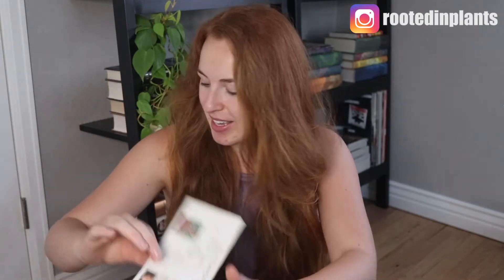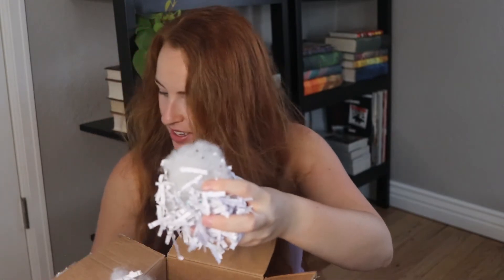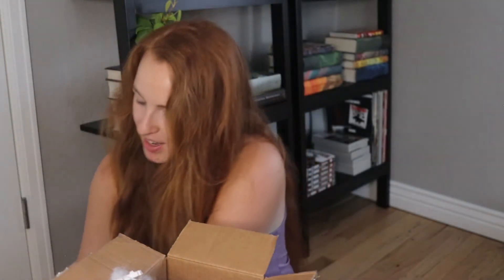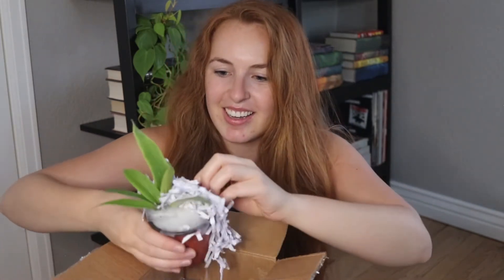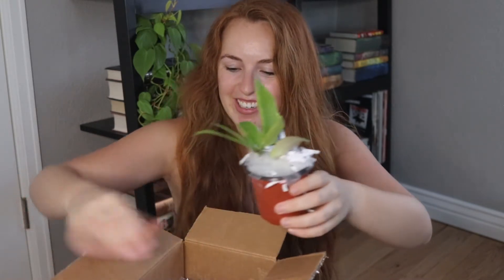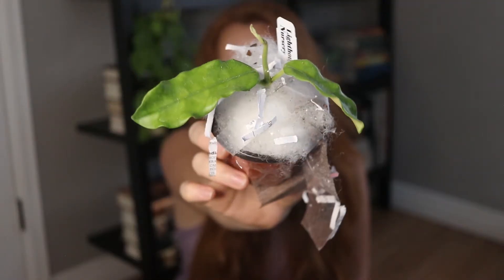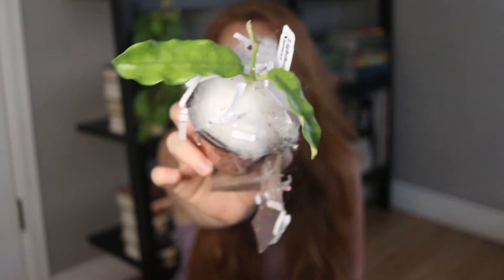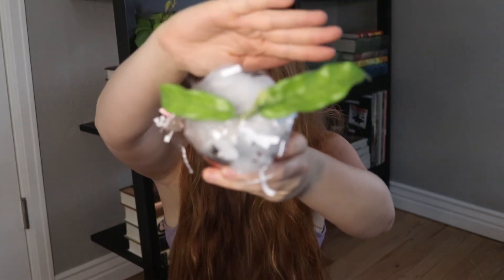FOUR New HOYAS | Unboxing